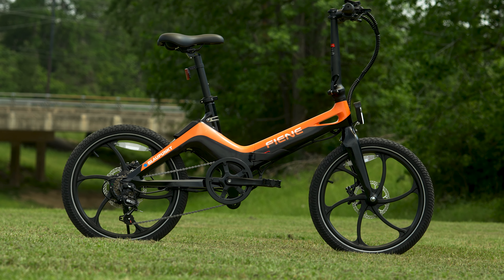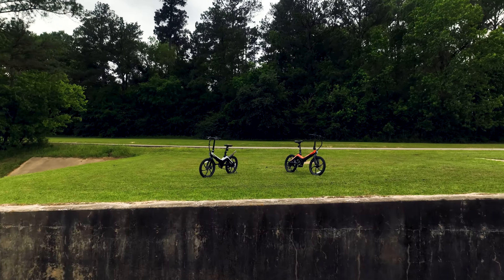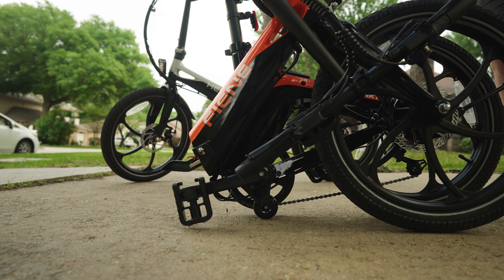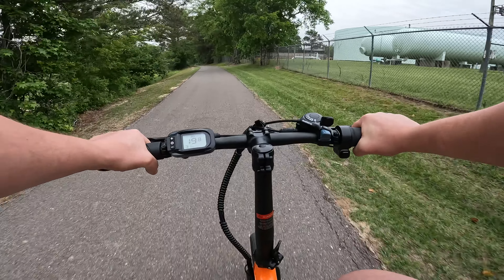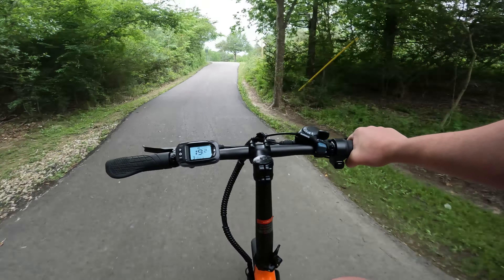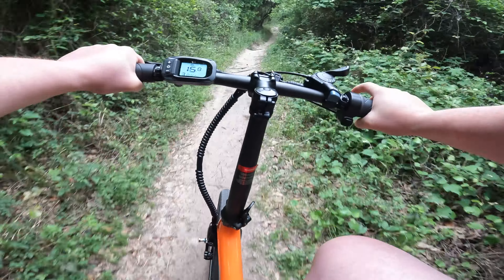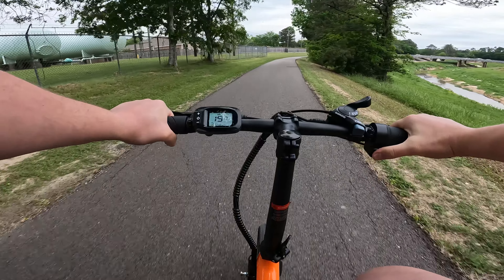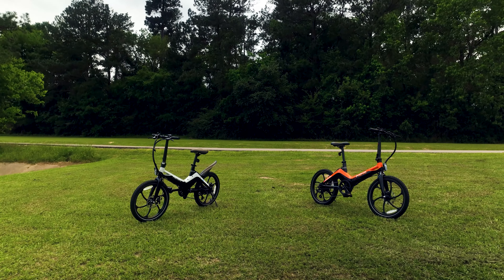Blaupunkt Fiene | The Best RV Ebike? | Electric Bike Review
This is the Fiene and Henri from Blaupunkt. They're affordable, high-quality folders that are a perfect fit for any RV, or micro-mobility scenario.

00:00 Intro
00:39 Motor
00:59 Battery
01:35 Frame
02:09 Gearing
02:32 Brakes
02:55 Suspension
03:12 Extras
04:11 Use-Case
04:48 Ride Test
13:59 Final Thoughts